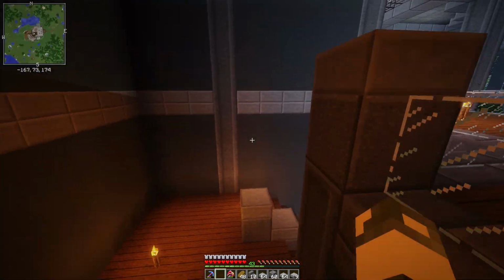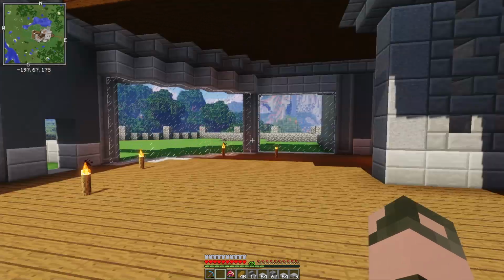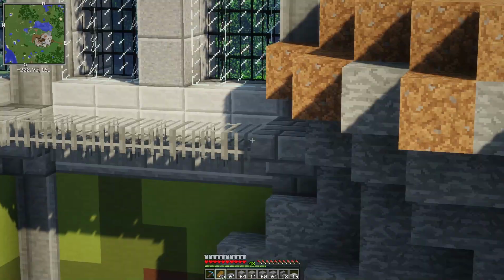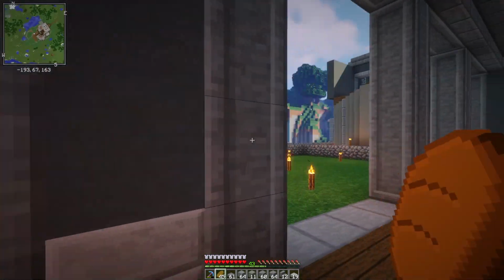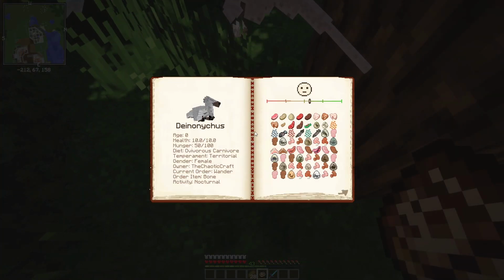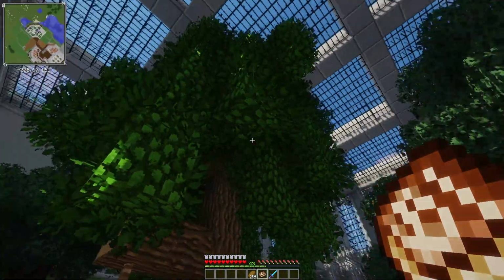Deinonychus | Minecraft Dinosaurs Ep# 122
Today we add in the final available resident to the Raptor House, the incredible Deinonychus!

Mod List |

Better Foliage
Chisel
Dynamic Surroundings
Fairy Lights
Optifine
Xaeros Minimap
Zoo And Wildlife Animals
Storage Drawers